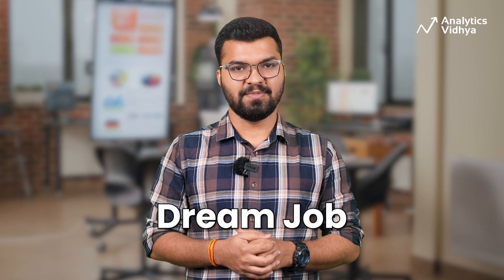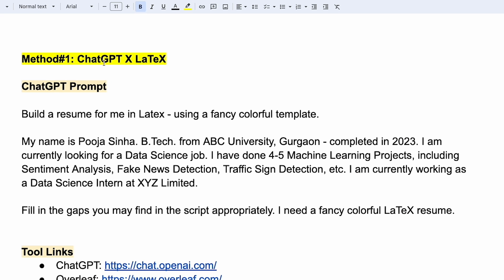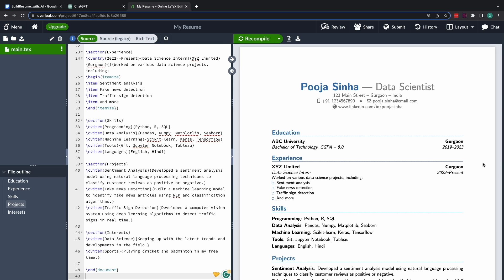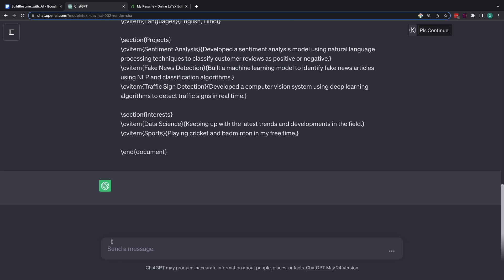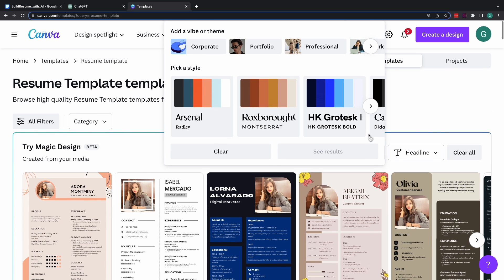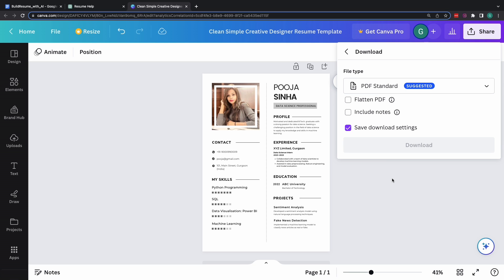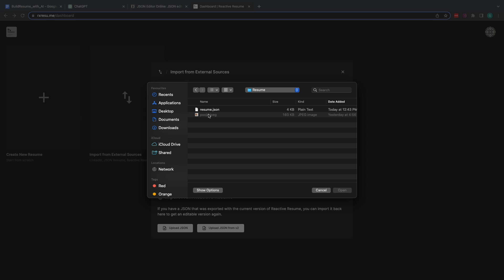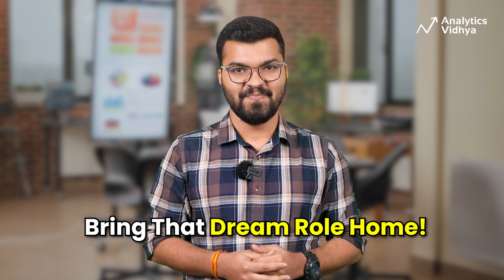Build Your 2025 Winning Resume with AI: ChatGPT, Canva & LaTeX Secrets Revealed!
Ready to conquer the 2025 job market? Your resume is your first impression – make it count with AI! This video breaks down how to create a standout resume using powerful and free AI tools. We demonstrate three effective methods, including leveraging ChatGPT for compelling content, Canva for eye-catching design, and LaTeX (via Overleaf) for unparalleled professional polish, plus a bonus method using Reactive Resume.
What you'll discover:
- Crafting tailored resume content using smart ChatGPT prompts.
- Designing a visually stunning CV with Canva's intuitive interface.
- Achieving sophisticated, academic-level formatting with LaTeX/Overleaf.
- BONUS: Building a modern, data-driven resume with Reactive Resume (JSON).
- Step-by-step guidance for each AI resume-building method.
= How to ensure your AI-generated resume is ATS-compliant for 2025.

Build Resume using ChatGPT and AI Tools 🔥
00:00 Getting Started
01:42 Resume in LaTeX on OverLeaf
05:54 Resume on Canva
09:34 BONUS: Resume with AI
12:13 SUBSCRIBE 👍

⭐Tags⭐
resume builder free
cv maker
online cv maker
resume ai
create cv online free
canva resume maker
resume editor online
cv builder free
best resume builder
online resume maker free pdf
best online cv maker free
creative resume maker online free
cv creator free
professional cv maker
best cv maker app
resume pdf maker
pdf resume editor
simple resume maker
free resume templates online
online resume templates,
resume builder apps,
online resume preparation,
ai resume writer,
resume ai builder,
ai for resume,
chatgpt resume builder,
online cv builder,
kickresume free for students,
curriculum vitae maker online
resume chatgpt
ai resume review
ai cv builder
ai resume writer free
resume review ai
cv generator ai
ai for resume making
resume ai maker
create resume using ai
ai based resume builder free
make resume ai
make resume with ai
free cv maker app
flowcv free online resume
create simple resume online free
canva resume creator
best website to make resume for free
online cv resume maker
online resume maker pdf free
canva free resume maker
biodata maker for job free
best resume building websites free
free cv maker and download pdf
resume builder com free
resume gpt